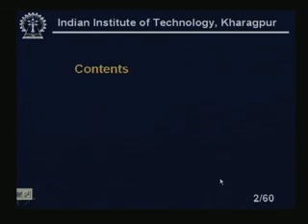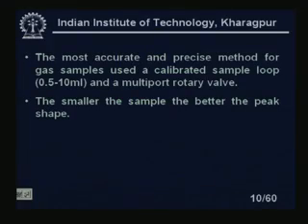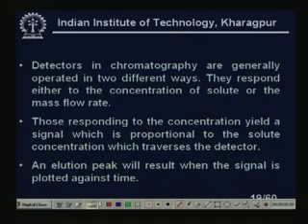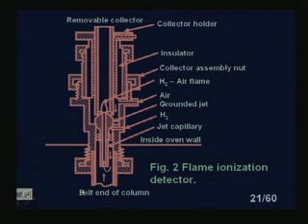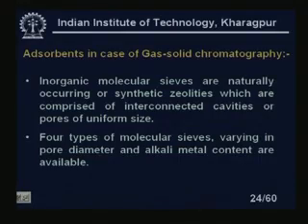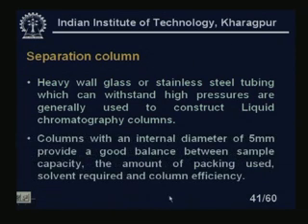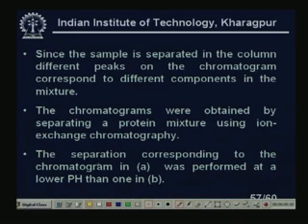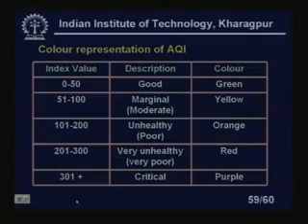Lecture 36 Introduction to Chromatography II by NPTEL IIT KHARAGPUR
Principal Of Industrial Instrumentation
Fundamentals of Industrial Instrumentation
Principles of Industrial Instrumentation, 2nd Edition
Industrial Instrumentation: Principles and Design